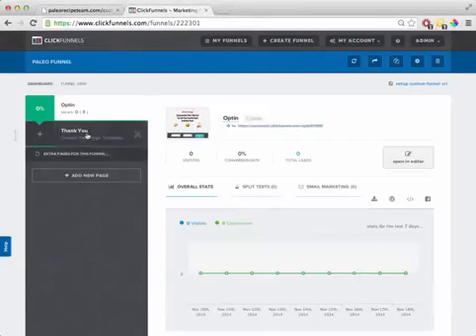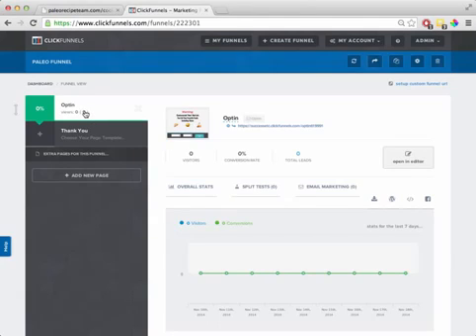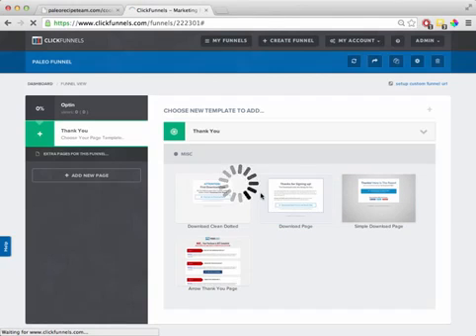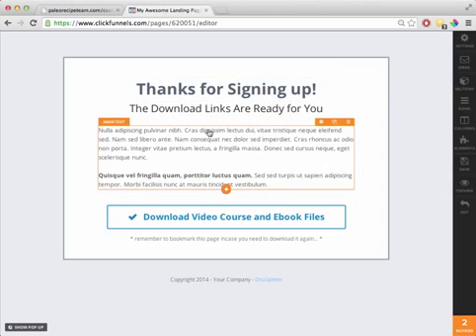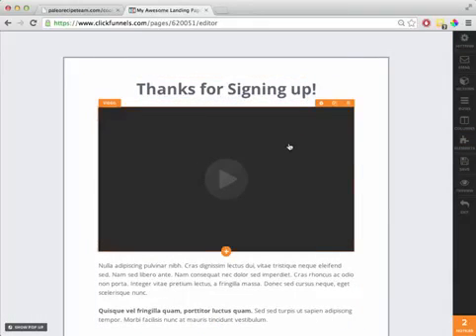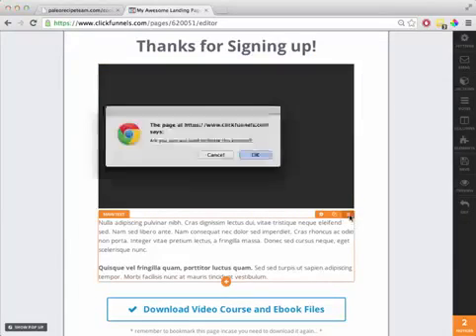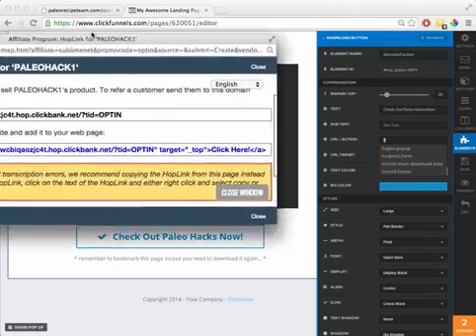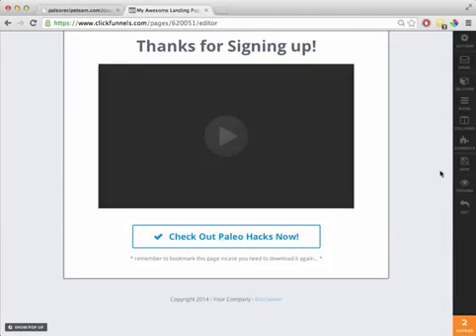Funnel Hacks Module1 4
Để bạn phát triển doanh nghiệp của mình, bạn muốn đi từ việc theo đuổi khách hàng, đến khách hàng đến với bạn. Điều quan trọng nhất trong tiếp thị và kinh doanh, là định vị bản thân như một vị khách được chào đón 👈. Trong suốt những năm qua, tôi đã học được tầm quan trọng của việc định vị bản thân như một người mà mọi người hy vọng được nghe từ đó. Điều này đưa bạn từ một cuộc gọi lạnh lùng không mời gọi đến một vị khách chào đón. Trong suốt nhiều năm, tôi đã có thể học cách sử dụng tiếp thị để khiến mọi người gọi, thay vì đuổi theo họ. Nếu bạn có thể khiến mọi người trở nên quan tâm đến bạn, nó sẽ thay đổi mọi thứ. Sau đó bạn có thể khiến khách hàng đến với mình 💡. Tất cả các doanh nghiệp nên được kinh doanh đến. Bạn tiếp thị ra khỏi đó và khiến khách hàng đến với bạn. Bằng cách này, bạn sẽ nhắm mục tiêu đến những người muốn những gì bạn cung cấp và bạn có thể xem doanh nghiệp của mình phát triển. Nếu bạn muốn biết thêm.